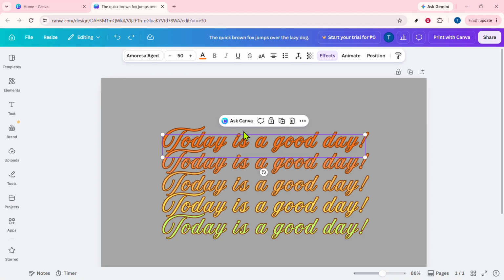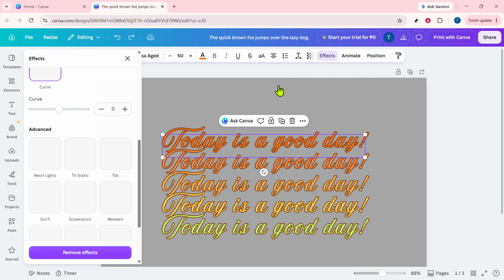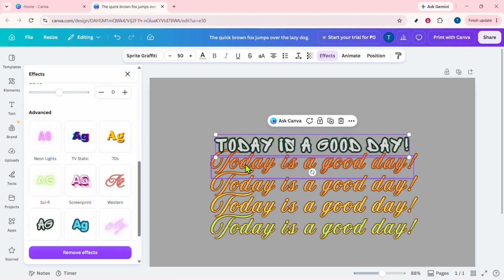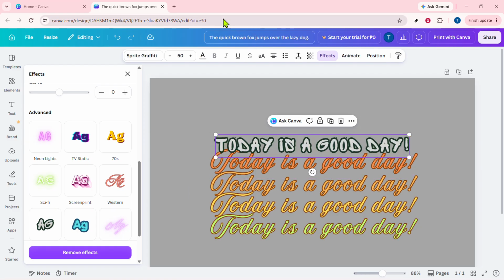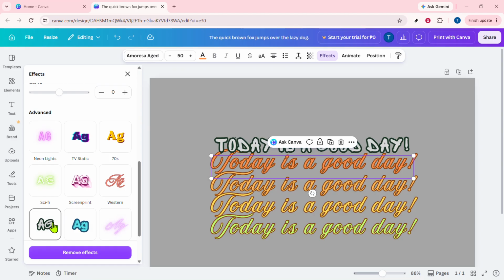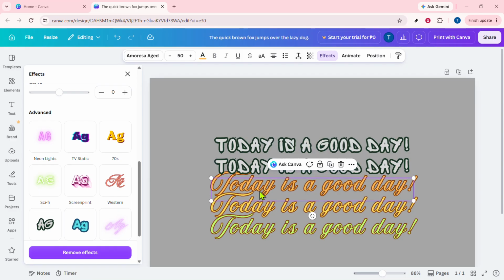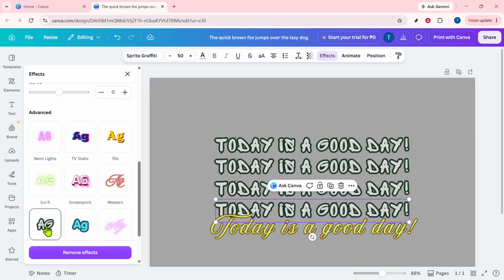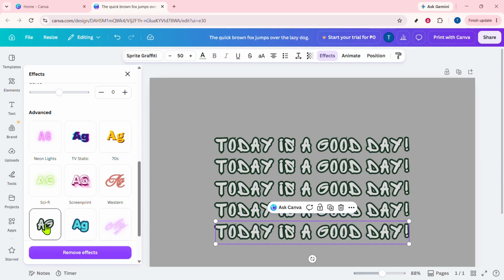How to Create Graffiti Effects in Canva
In today’s video, we cover how to create graffiti effects in Canva step-by-step. If you want to give your text or designs a bold, urban, and creative street-art style, Canva has plenty of fonts, elements, colors, and effects to help you achieve the look.

In this tutorial, you'll learn:
✅ How to choose graffiti-style fonts
✅ How to customize colors, outlines, and shadows
✅ How to add shapes and street-art-inspired elements
✅ Tips for creating a bold graffiti-style design

Whether you're creating posters, social media graphics, YouTube thumbnails, album artwork, event flyers, or other creative projects, a graffiti effect can give your design a unique and energetic look.

💡 Pro Tip: Combine bold graffiti fonts with bright colors, outlines, shadows, and layered elements to create a more authentic street-art-inspired design.